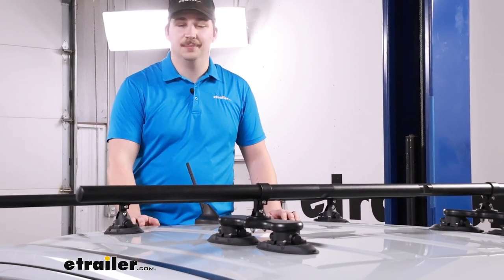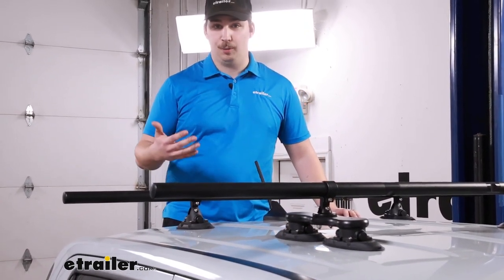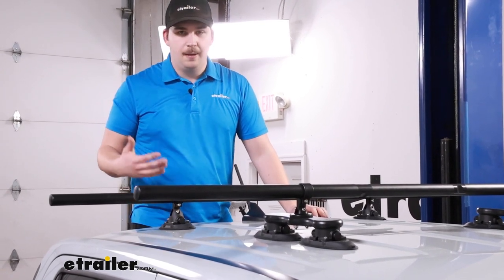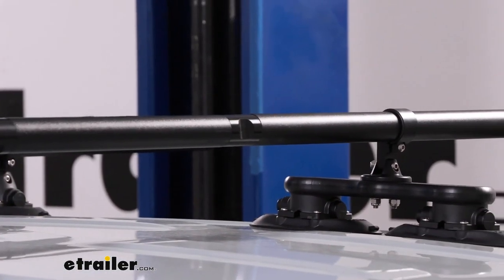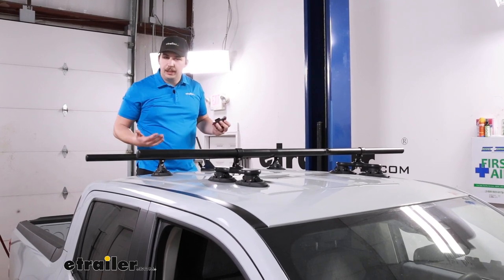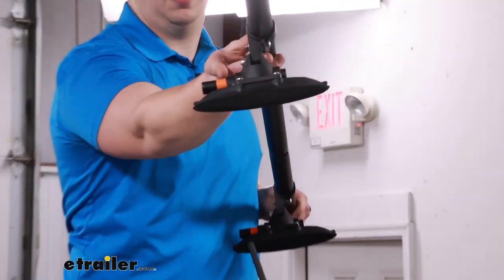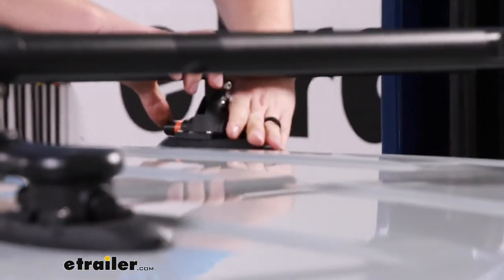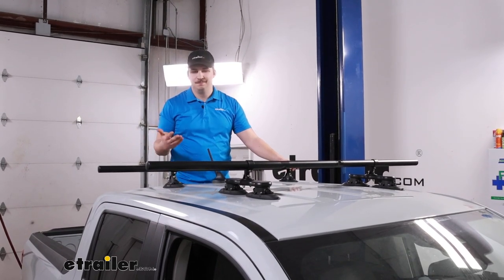etrailer | Fit Verified: SeaSucker Ridge Ready Monkey Bars Roof Rack on a 2022 Ford Maverick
Hi everyone, Aiden here with etrailer.  Today we're gonna be taking a look at the SeaSucker Ridge Ready Monkey Bar Roof Rack kit and seeing how it fits on top of our 2022 Ford Maverick.  Now this is going to be one option to get a roof rack on your Maverick.  It's definitely not my preferred way to do it.  I'll be honest with that right out of the gate.  I much prefer a typical roof rack system like you might see from Yakima or Rhino-Rack.

My personal pick would be the Rhino-Rack Kit.  It's one that I've got a lot of hands on with for the Maverick.  I installed it here and tested it for a number of weeks and I've always used a Rhino-Rack roof rack on my own personal vehicle as well.  So with that in mind, that would be my recommendation if you're looking for a more permanent solution, where this one might have a place, is a more temporary solution.  So if you're not using it very often, and you don't always want a roof rack on your vehicle, or maybe this is a rental car, or if you're planning on using it on a variety of cars for travel and rental cars, then this could be a solution because the idea here is that you've got these vacuum cups on top and they suction cup to your roof.

Now the overall fit is fairly solid, but the problem here is that you're relying on the roof to be stable, and even just coming to the roof, you can push down on it and move it around a little bit just on your own.  So right out of the gate, it's not going to be the most solid thing in the world, because with a traditional roof rack system, you're gonna be clamping to the inside of your door jam around these lips, and it's much more solid.  You're just never gonna get that same feel with a roof rack like this.  But again, for a temporary quicker solution, and a quicker install, this could be the way to go.  With this, you're gonna get a 150 pound weight capacity which is pretty impressive, but personally I maybe wouldn't go all the way up to that 150 pound weight limit just for the sake of safety and peace of mind.

This one is going to use the 60 inch long crossbar so they are pretty long and capable of holding a good amount of stuff just by size.  You can also get this in a 48 inch crossbar kit if you prefer these shorter bar lengths and you don't want it to extend out into where the door is.  Maybe less risk of hitting your head that way.  And then with it, it's going to be really wherever you want it to be.  So the crossbar spread is gonna be variable depending on where you have it installed.

But the overall height added to your vehicle, coming here to the very center, is going to be 3-3/4" tall from the top of the roof.  So it does add a little bit of height, and obviously if you add accessories on top of that, that's gonna be adding more height.  But with the roof rack itself, it is fairly low profile.  Now, the reason this is the Ridge Ready kit is the oval shaped suction cups here.  Those fit really well between the ridges on the roof of your Maverick, so you can find a good spot for it.  And with the screws on the clamps here, you can adjust these cups anywhere along the bar to get a good fit.  Now, as for the install process, it's gonna be pretty straightforward.  I'll get this one pulled up right now and you can see it's pretty easy to remove just by pulling up on the lip.  And on the other end here, we've got the plungers with the orange indicator right there to let us know that it's not properly secured.  So clean off your roof, find a good spot for it.  You can adjust your clamps and everything and the suction cups to get them in the right position.  And it does take a little bit of effort because the roof on the Maverick isn't super large.  There's a good amount of curvature to it but just put a good amount of downward pressure on it to get that suction cup to start engaging and then start pressing on the plunger to get it to engage.  You might have to move it around a little bit and play with it.  Make sure that you get a good start to it.  But once it starts to grab, that plunger will stop moving as much and you'll see that orange go away, letting us know that it is engaged.  So you can see there the setup process is pretty easy, especially once you have the distances and everything set up.  You probably wanna be a little more scientific about it to make sure that all of the bars are running parallel to each other by attaching one, taking some measuremen